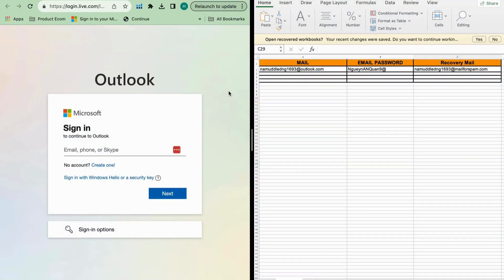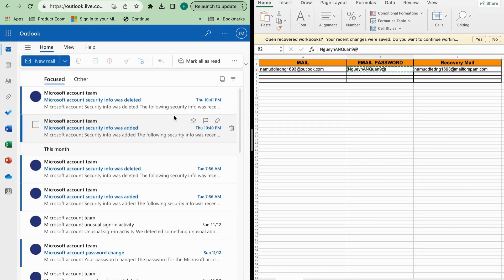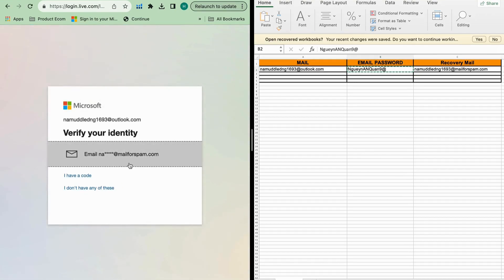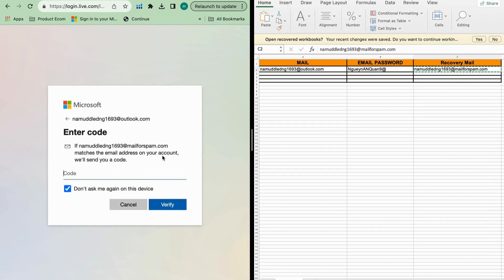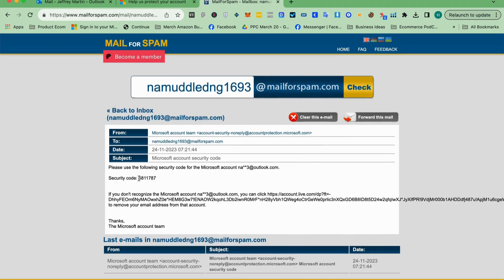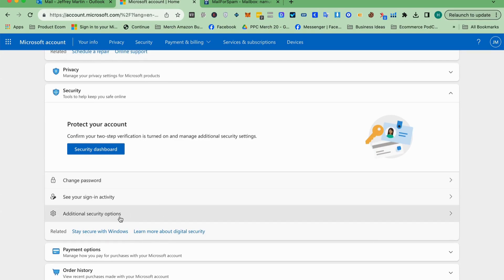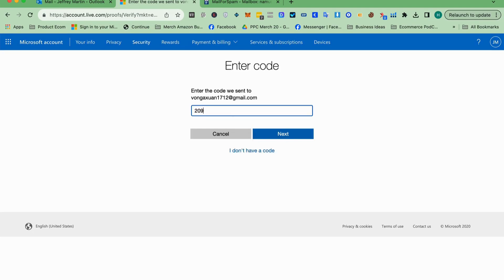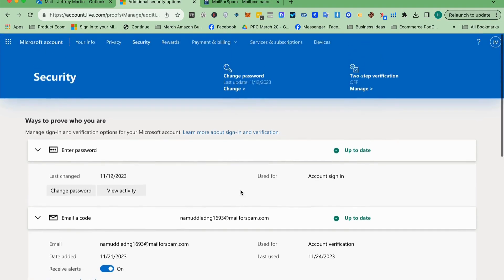Amazon Merch On Demand - Merch By Sonny: How To Change Outlook Password & Recovery Mail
You might wonder how to log in mail and how to make it become yours (change security: password, recovery mail). Sonny here to help you. I wish you all the best.
Introduce:
• Sonny experience 5 years of Merch by Amazon Account Creation Service With Warranty ♻️
• Supply Acc For Many Resellers In Morocco, India, USA, …
• Amazon Merch Acc that Sonny provides is: Tier 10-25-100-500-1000

Purpose of this channel:
• Help you success on Print on Demand and guide you first step to start with Amazon Merch On Demand
• Help niche research free and sharing tips how to manage multiple Amazon Merch on Demand.
• Yes, no hiding. Sonny introduce service also but will not too much.